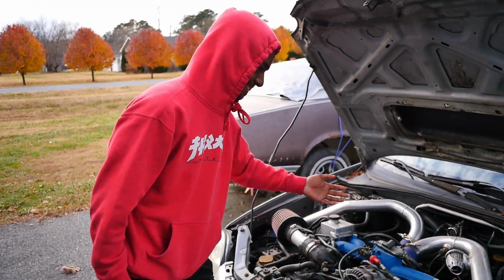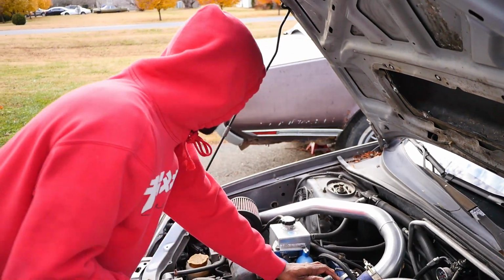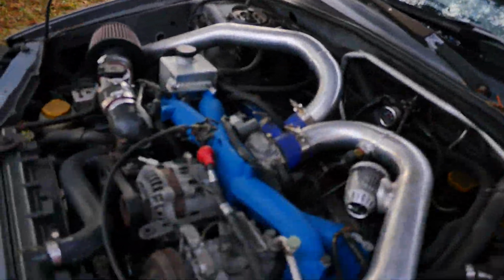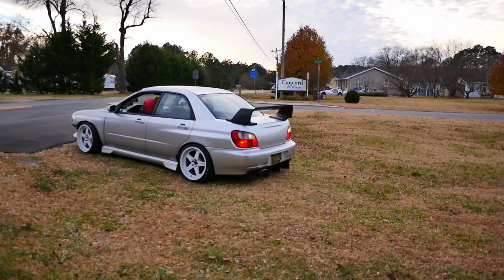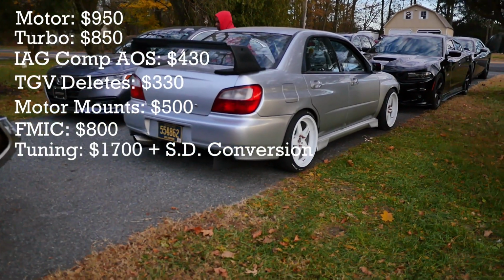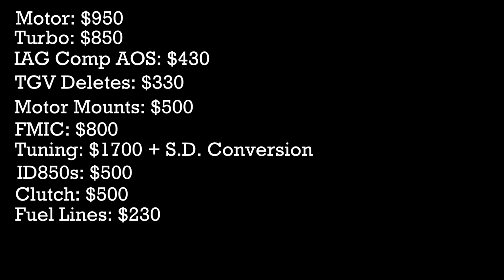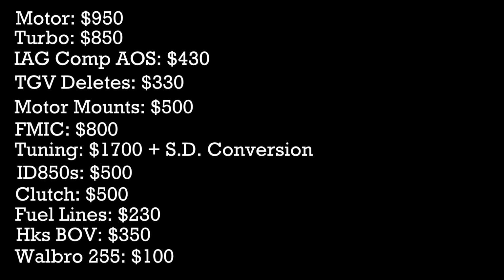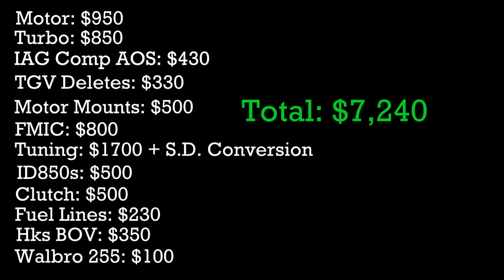2003 Wrx jdm205 Build Breakdown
Buy the gear we use here:

GH4 Camera
Rode mic
Editing software